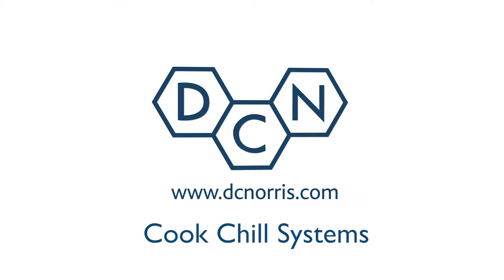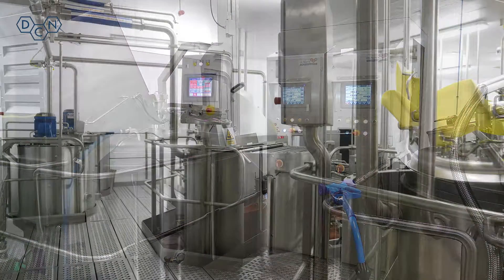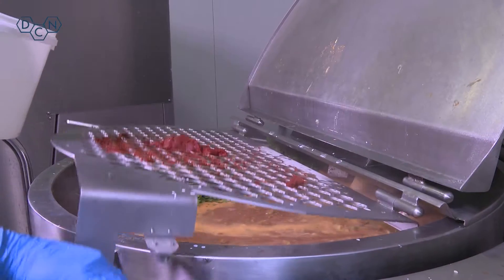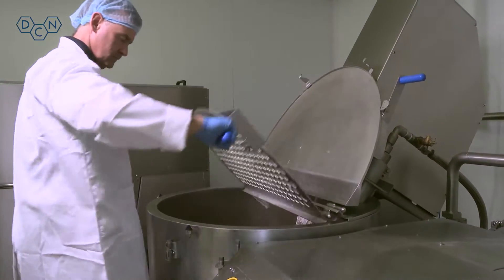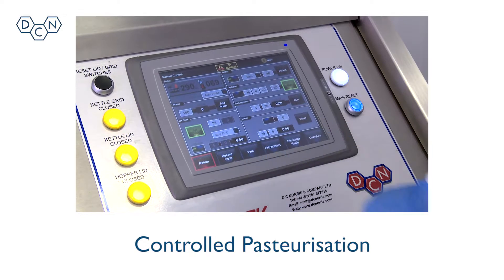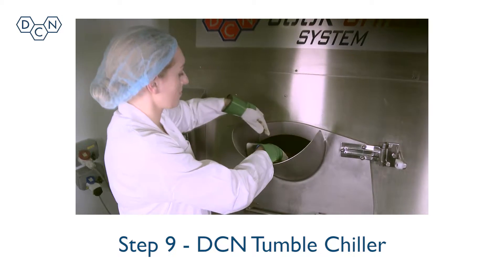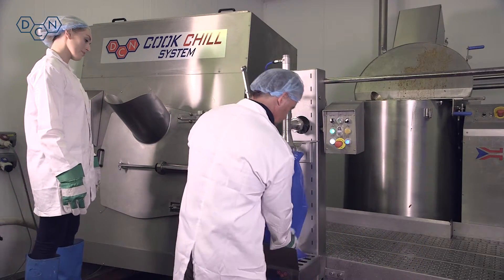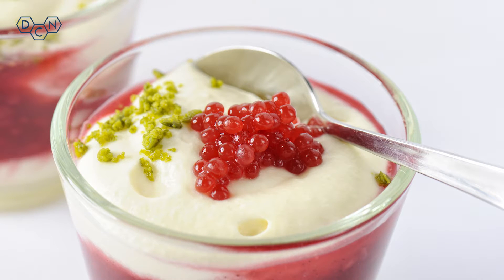DC Norris Cook Chill System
The DC Norris Cook Chill System utilizes specially designed cooking, packaging and chilling equipment that is capable of processing both small and large volumes of ingredients while utilizing the minimum number of operators.  With the Cook Chill System you can make 250,000 meals a day or more.  Our equipment provides user-friendly control systems that monitor production and product status through all stages of the process to ensure the delivery of a reliable safe refrigerated product.